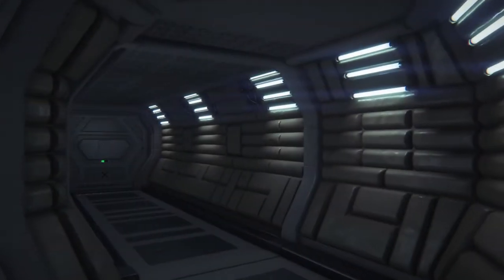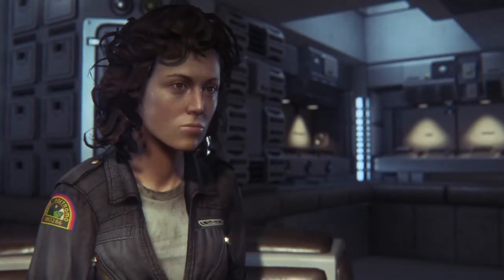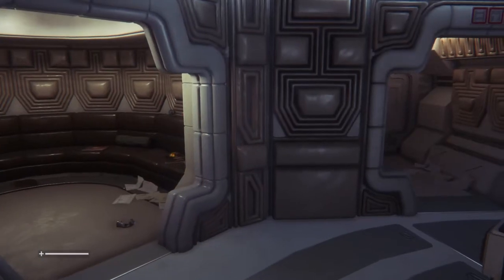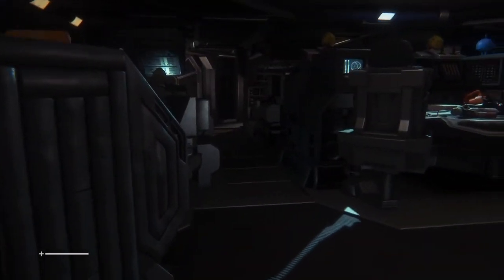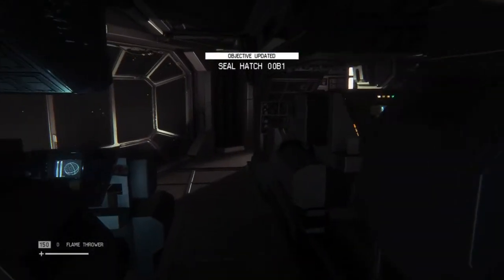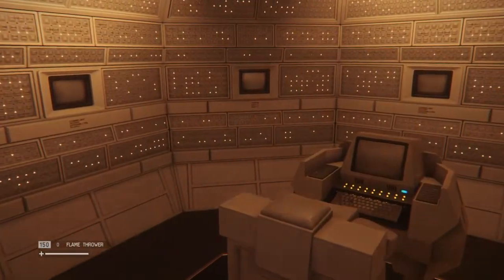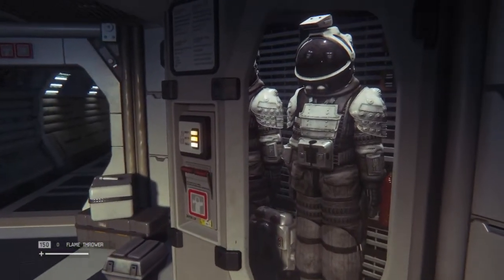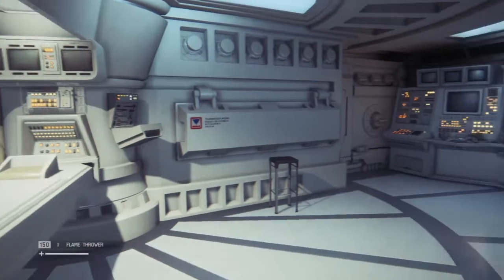What's It Like To Play PS VR? Alien Isolation (Cinematic Mode, PS4)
Don't get all excited, this isn't a true VR experience (yet) but playing this iconic game on a massive screen, with no peripheral vision to ruin the immersion, is impressive indeed.
Thanks, Rob.